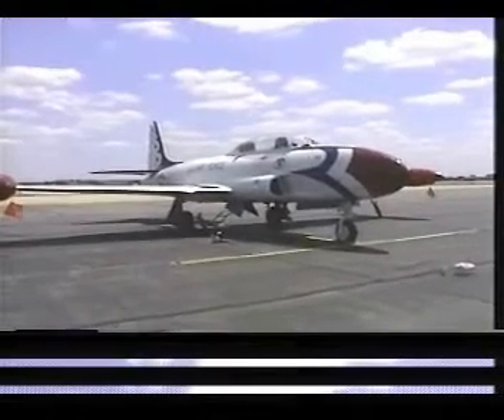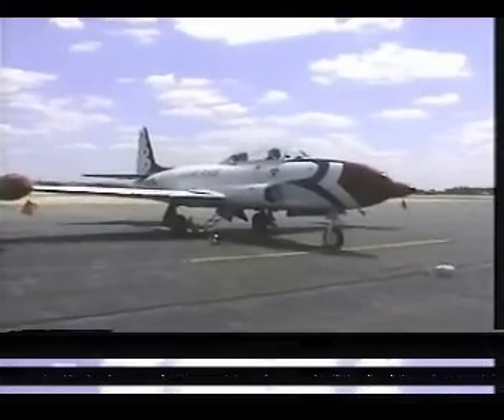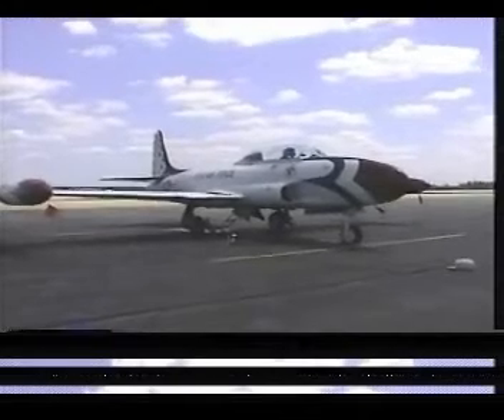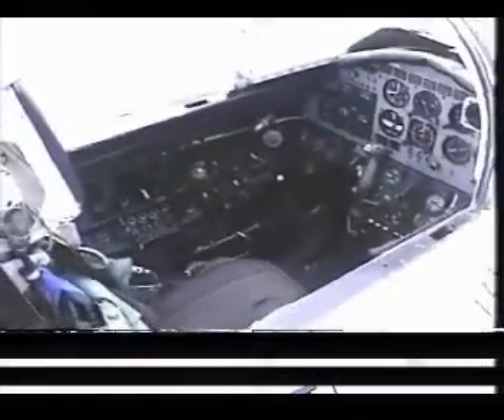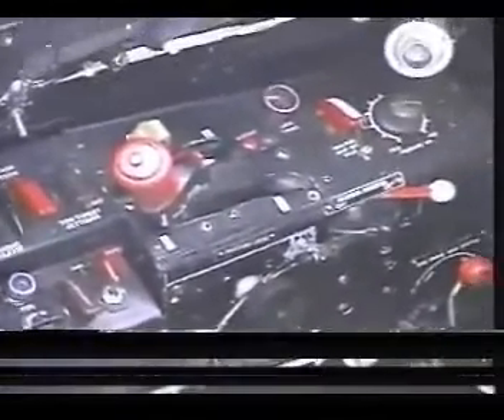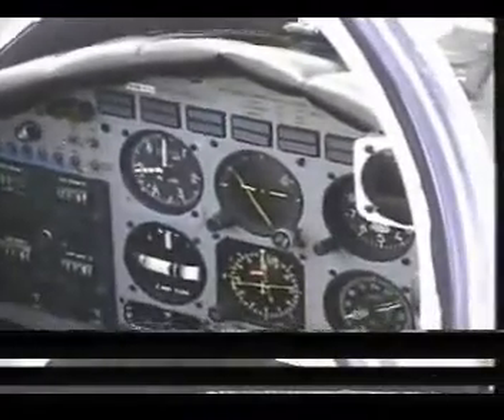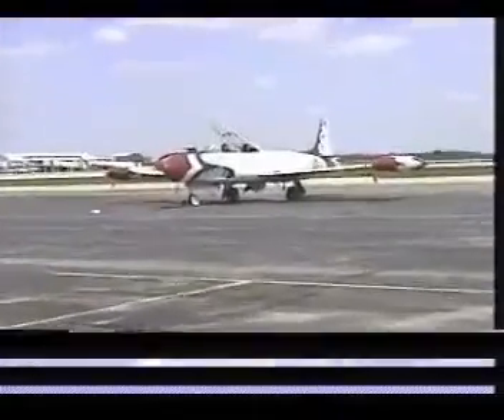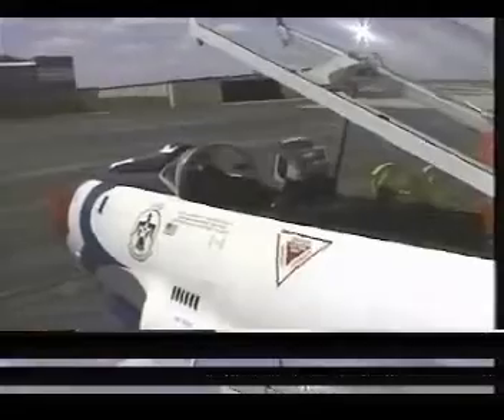Lockheed T-33 Operating Instructions - Part 1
Lockheed T-33 Operating Instructions - Part 1. The Lockheed T-33 Shooting Star is an American-built jet trainer aircraft. It was produced by Lockheed and made its first flight in 1948, piloted by Tony LeVier. The T-33 was developed from the Lockheed P-80/F-80 starting as TP-80C/TF-80C in development, then designated T-33A. It was used by the U.S. Navy initially as TO-2 then TV-2, and after 1962, T-33B. Despite its vintage, the venerable T-33 still remains in service worldwide.